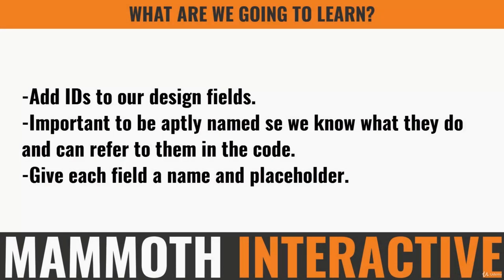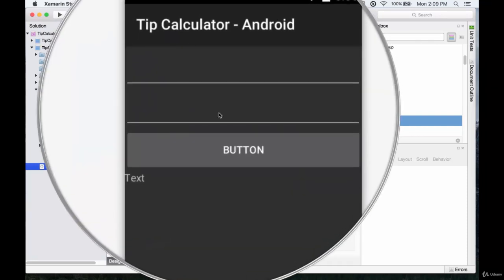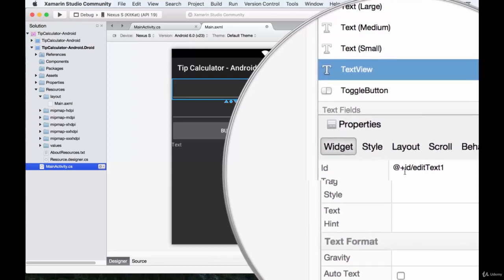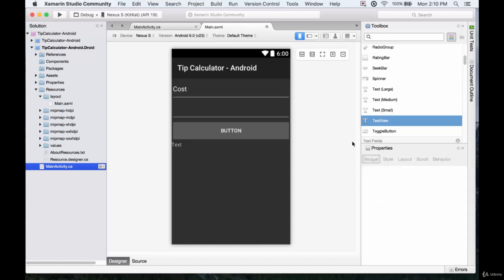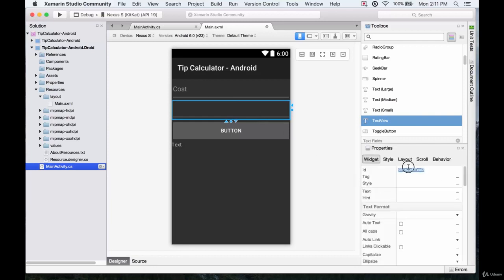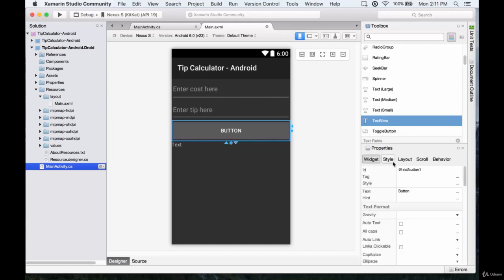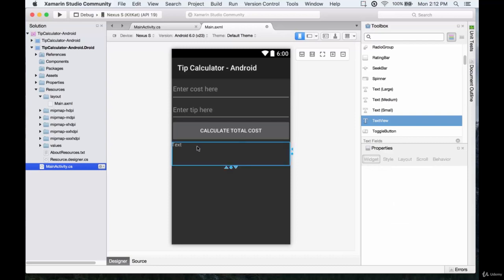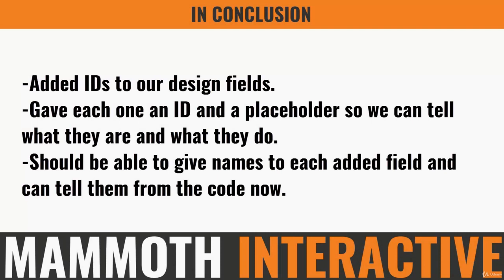Cross-Platform Programming in Xamarin for App Improvement (3 Adding IDs to a Design Template)